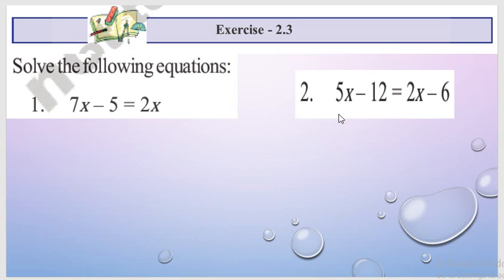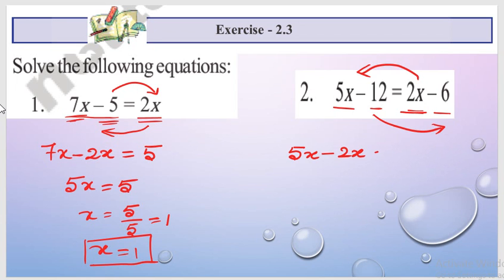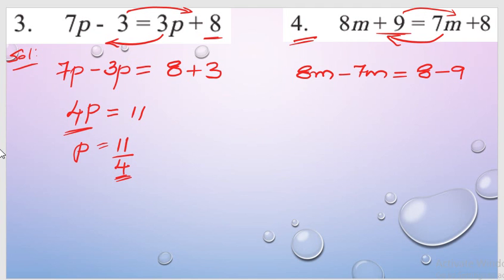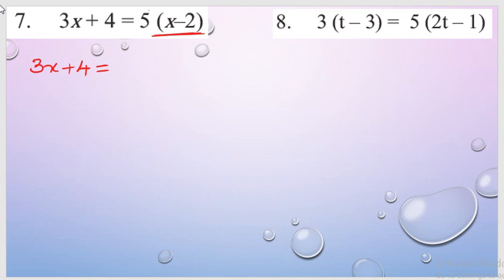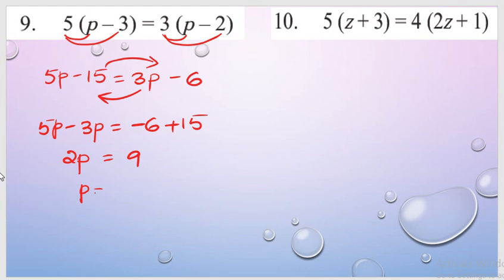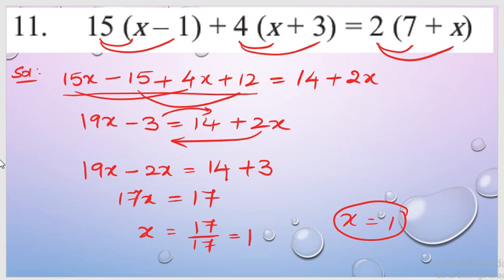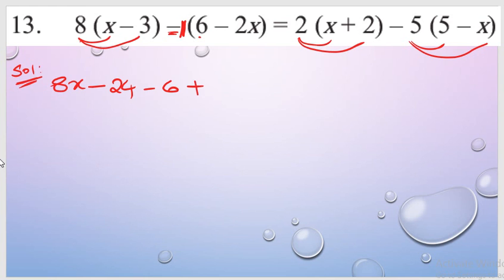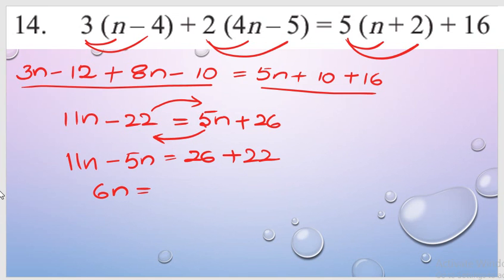Linear equations in one variable | AP/TS/NCERT | CLASS VIII | CLASS 8 | PART 3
Linear Equation in One Variable | Class VIII | AP/TS /NCERT